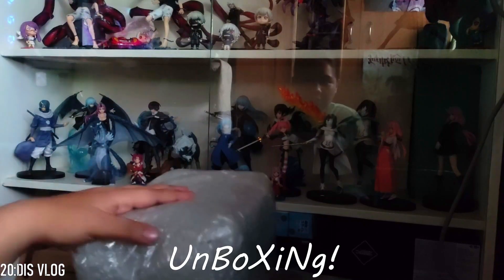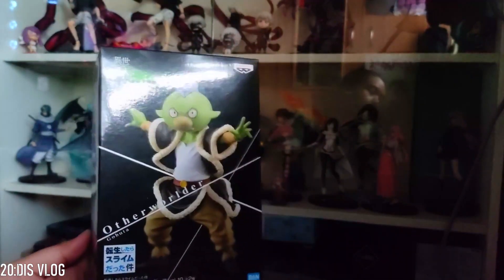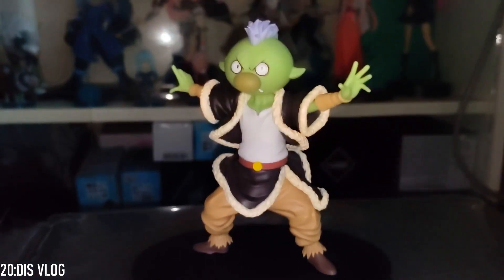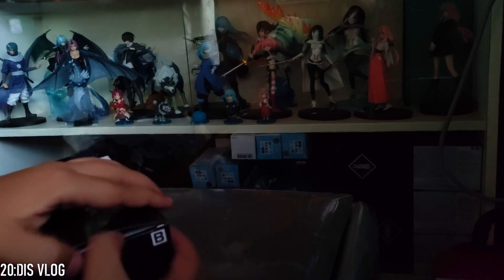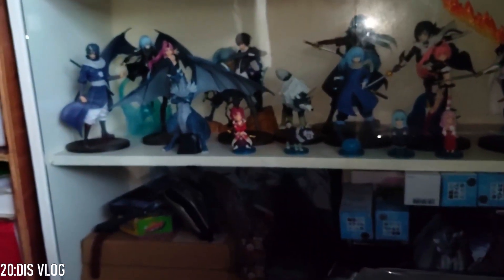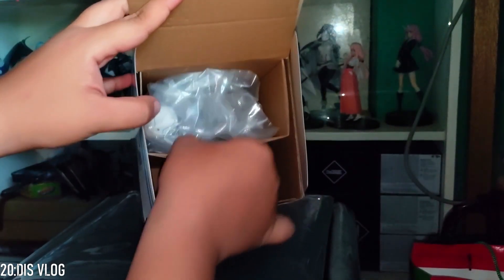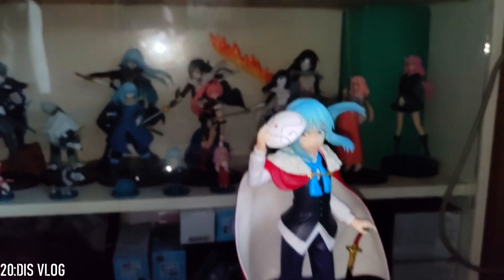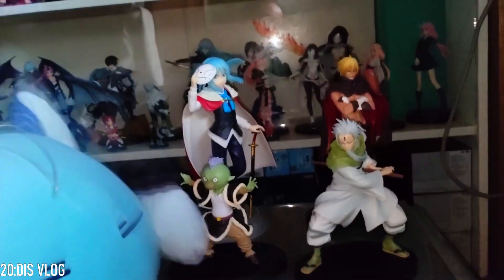DIS VLOG : New Tensei shitara slime Figures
I'll be unboxing one of my favorite anime.